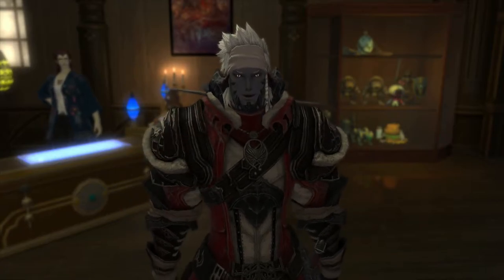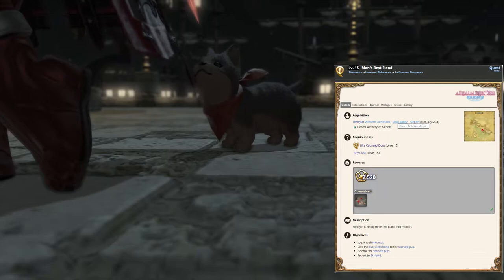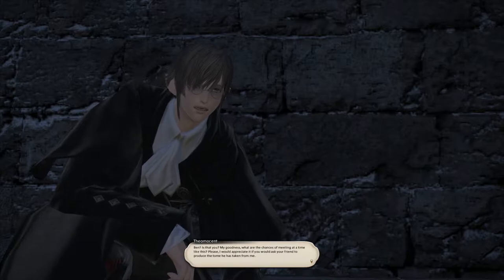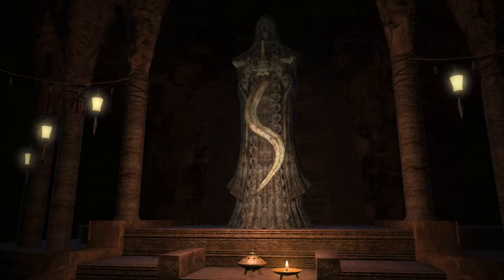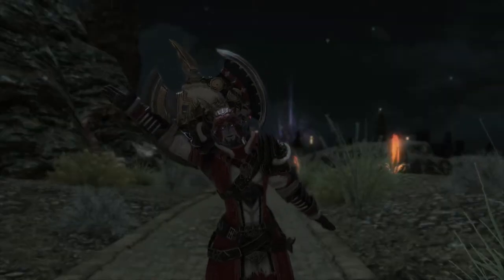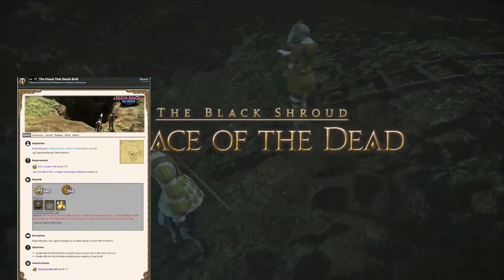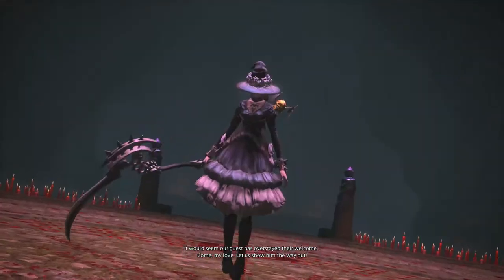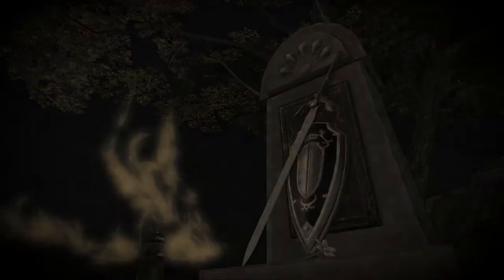FFXIV Best sidequests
Story or rewards these are some of the best side quests out there in FFXIV

0:00 Criteria and intro

0:25 hair club for hyur

0:51 Curiosity killed the Coeurl
Man's best friend

1:27 Of errant epistles

2:04 Keeping the ledger

2:46 the greatest story never told

3:34 something fishy this way comes(Namazu beast tribe quest line)

4:35 learning to Laly-ho

5:29 the paths we walk

6:27 the house that death built(Edda saga)

7:15 hildibrand Quest line